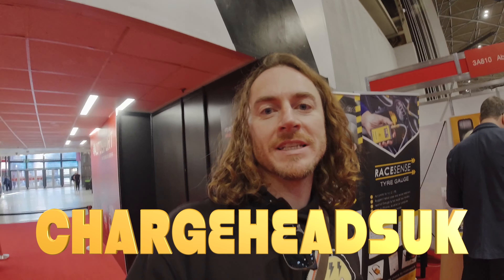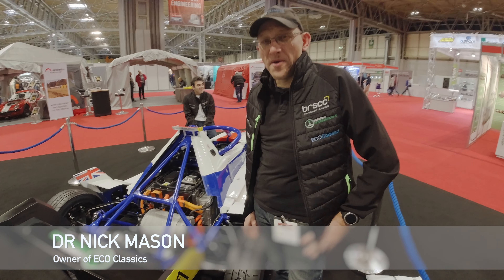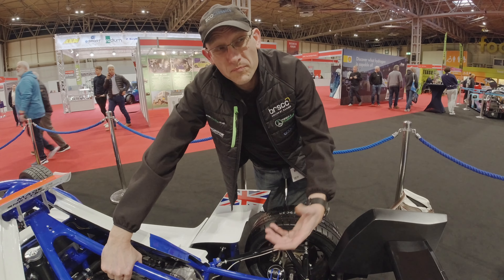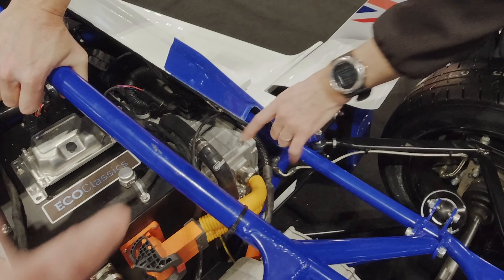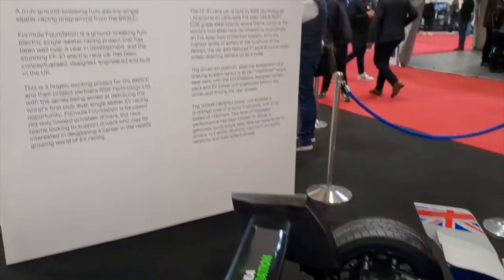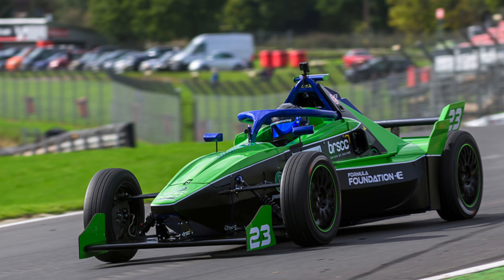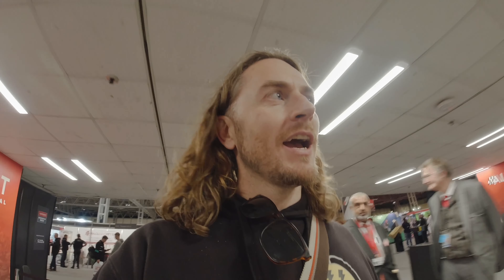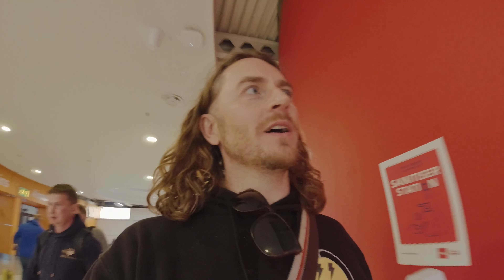Electric Foundation E Race Car at Autosport International 2023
Visit to Autosport International at the NEC where we see the Ariel EV, RSR's Foundation E Single seat Race car, Thor electronic exhaust for a Tesla Model 3 from Top Gear and more.